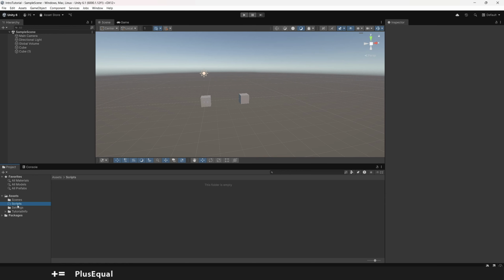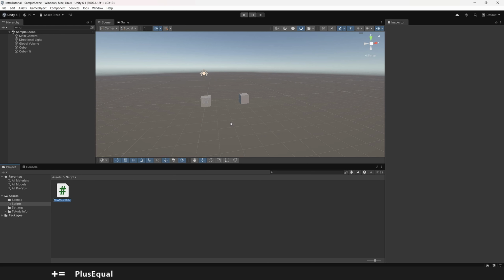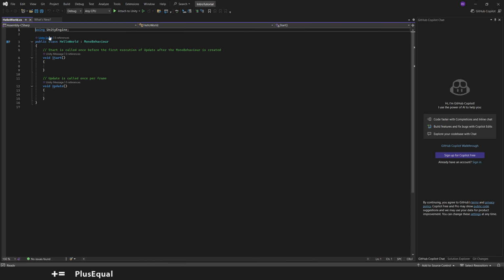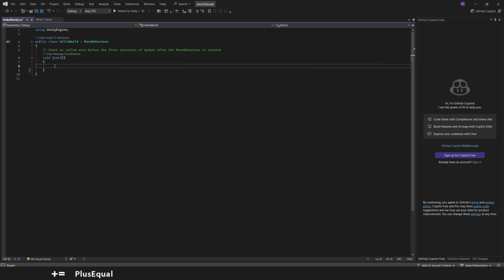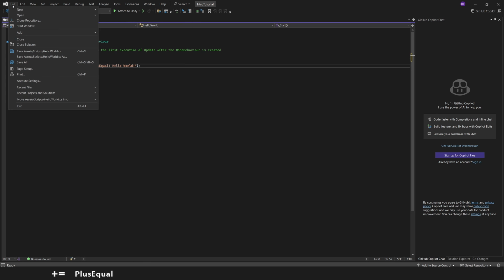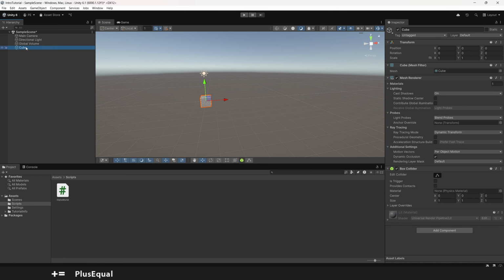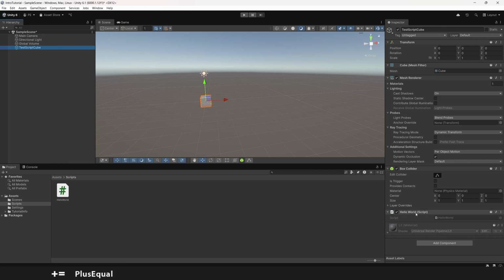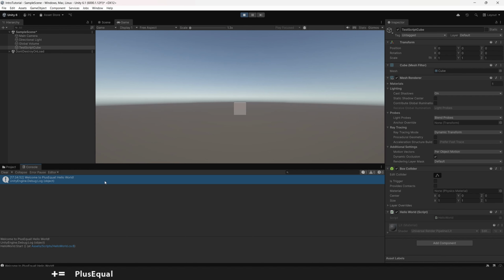Hello World in Unity 6.1: Your First Game Script!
Learn Unity 6 scripting fast! Perfect for beginners starting their game dev journey 🎮

Welcome to your first step in Unity game development! In this video, we’ll walk through creating a simple C# script in Unity to print "Hello World" to the Console using Debug.Log(). This classic beginner tutorial is the perfect way to understand Unity scripting basics and how to debug your code.

Whether you’re new to coding or just starting with Unity, you’ll learn:
✅ How to create and attach a script to a GameObject
✅ Writing your first C# code in Unity
✅ Using Debug.Log() to output messages to the Console
✅ The fundamentals of Unity’s scripting workflow

By the end of this tutorial, you’ll be ready to write more complex scripts and take your first real step toward making your own games!